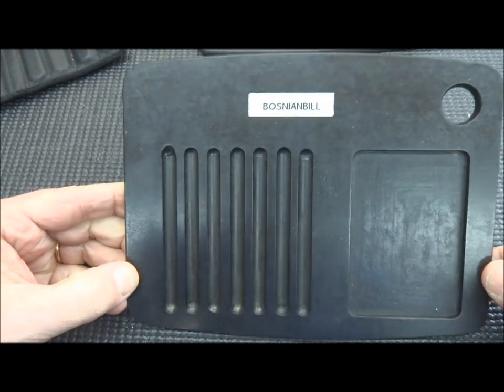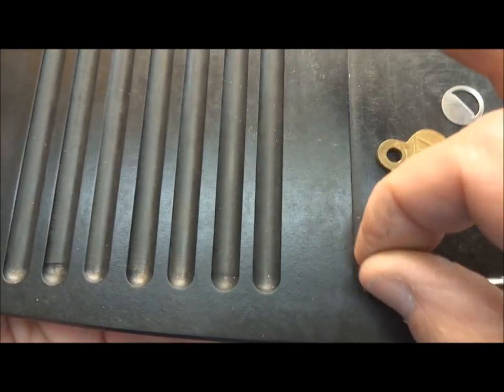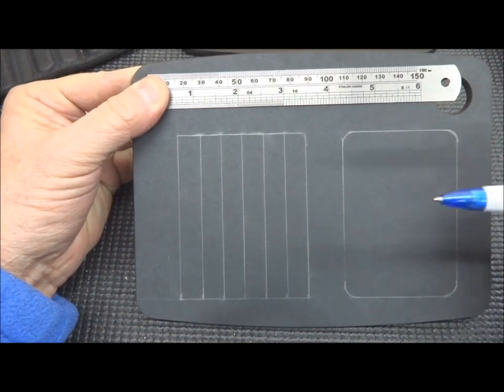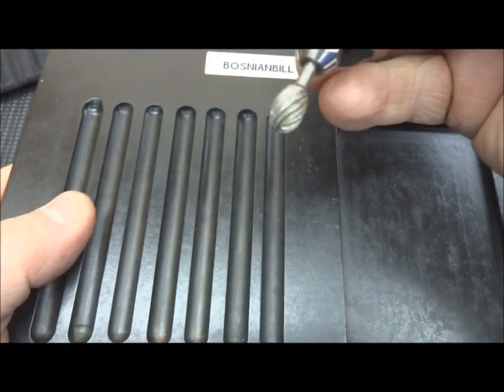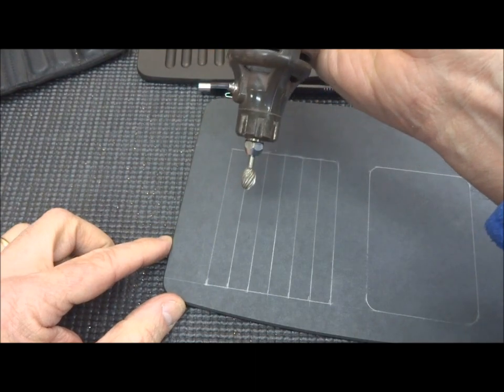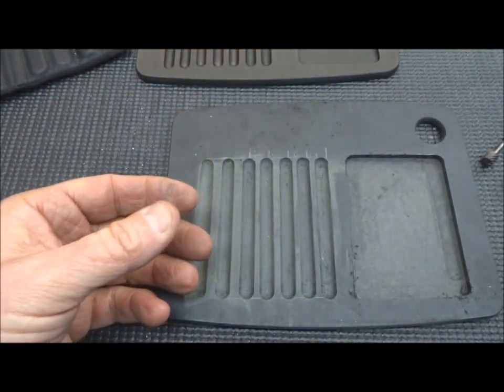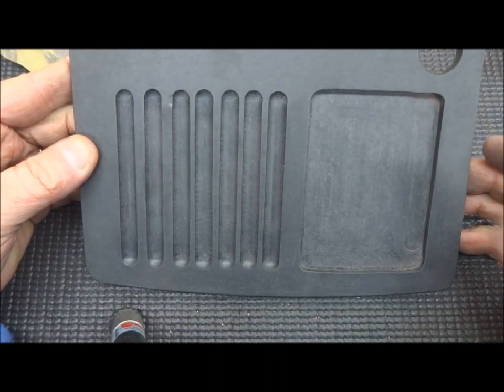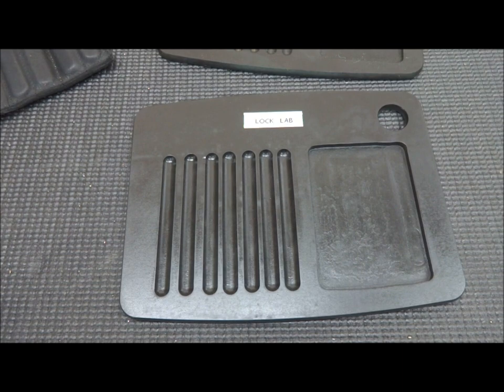(258) How to Make Your Own Pinning Tray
In this video I'll show you how to make your own pinning tray out of an inexpensive cutting board from the kitchen store.

Outro Music